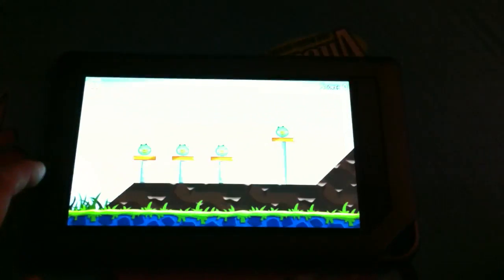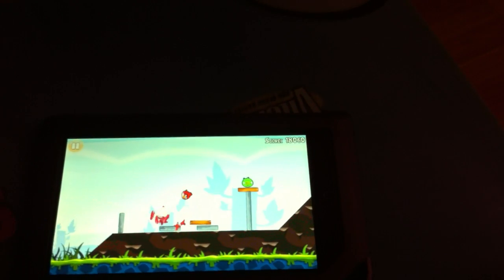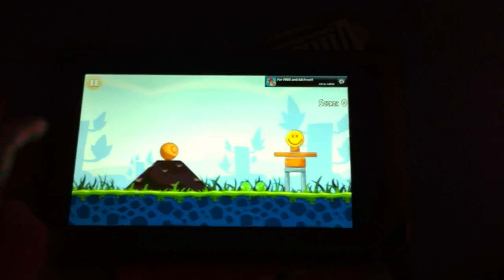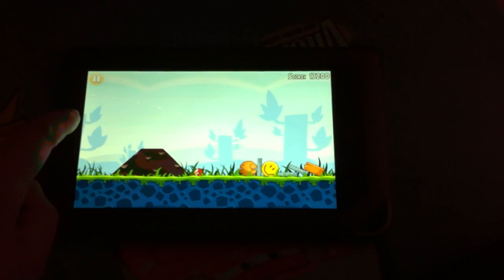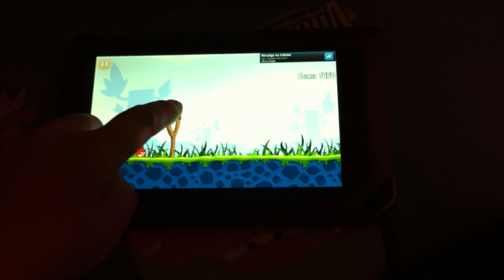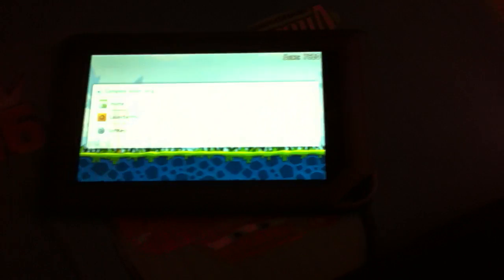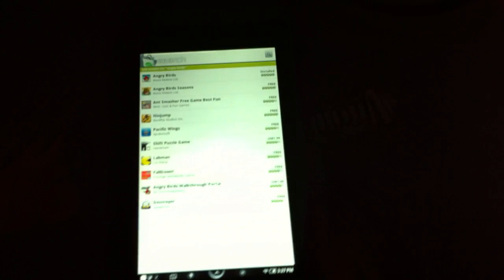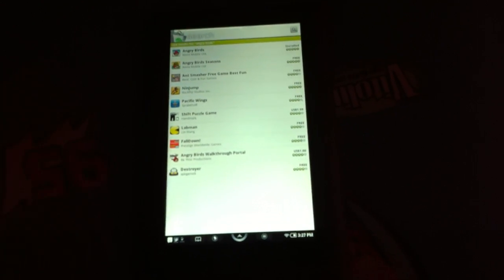Root Your Nook Color Device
Just rooted my Nook Color and it is nice!

How to Video by Huskermania